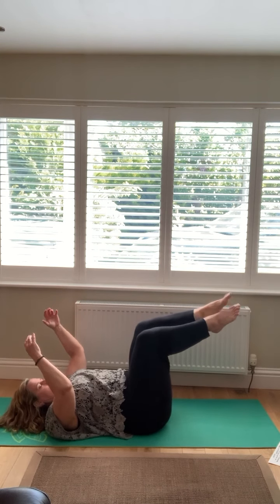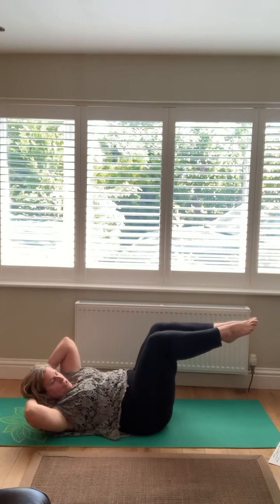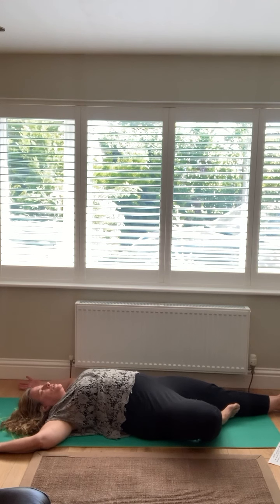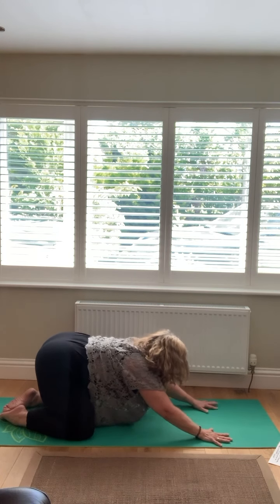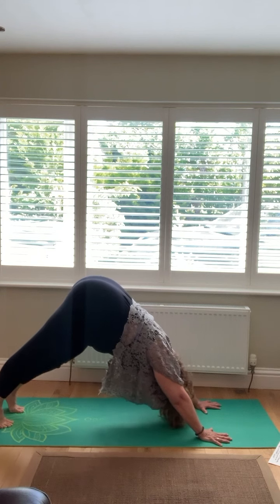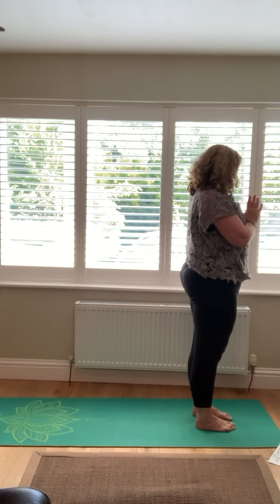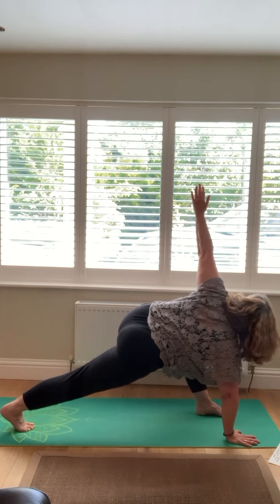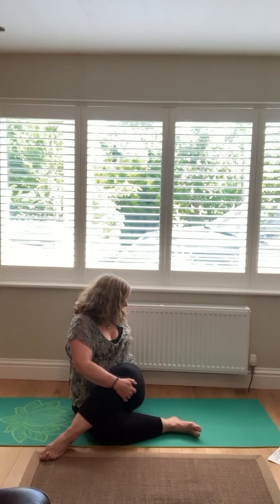Softness ~ Hatha ~ Mary Devereux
Starting from lying down, find some softness in the everyday.

Yoga is a physical exercise and we won’t be able to see you to check that things are right.

All classes are available free - we know that everything is up in the air right now for people. If you feel you’d like to donate to support the teacher, and the studio, it would be really welcome, but please - only if you feel you can and want to.